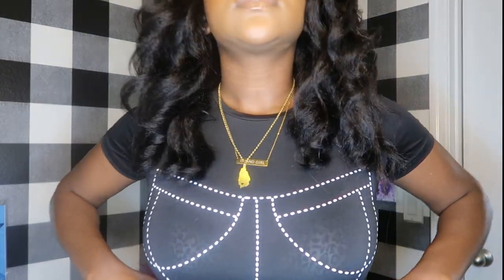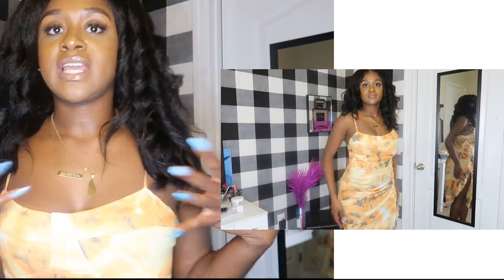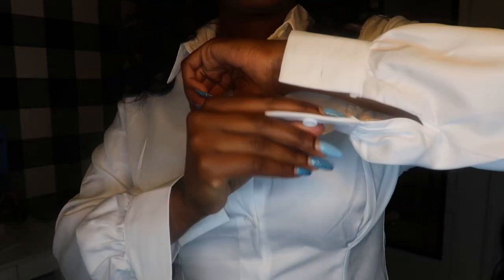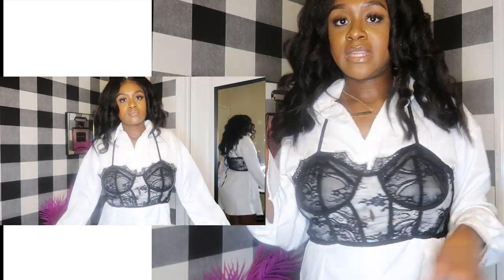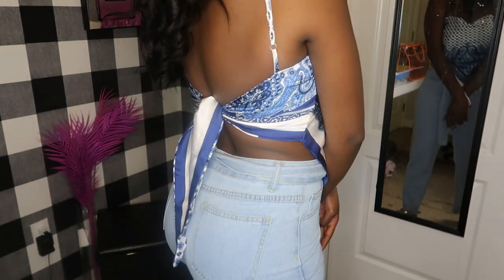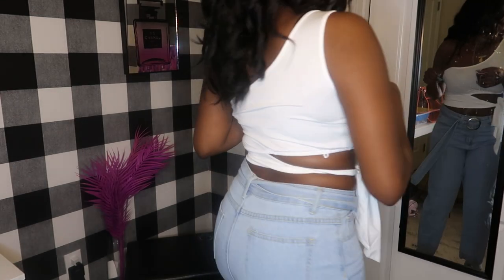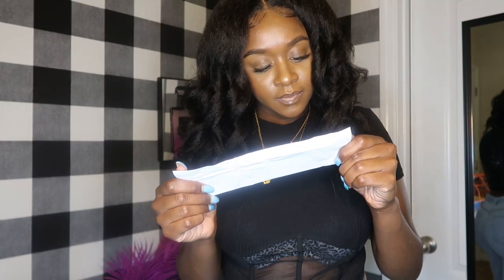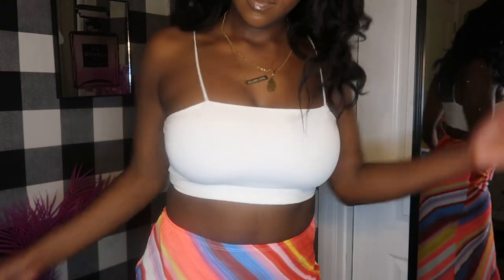SHEIN SPRING TRY ON CLOTHING HAUL | Trendy & Affordable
Hey boo! We still can't go anywhere and slay these streets yet... but we love a prepared baddie. We won't get caught slippin'. Here is a try on haul of my newest pickups. This was my first-time shopping with SHEIN so if you are as curious as I was keep on watching. Stay safe & cute! 💜

Items in this video:
Black crop top: